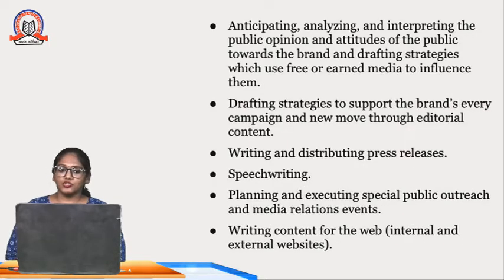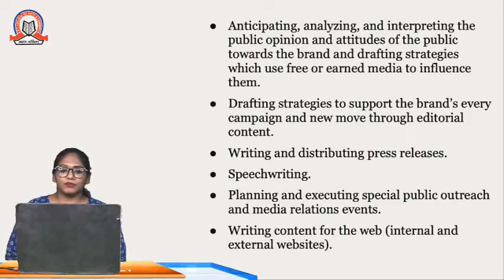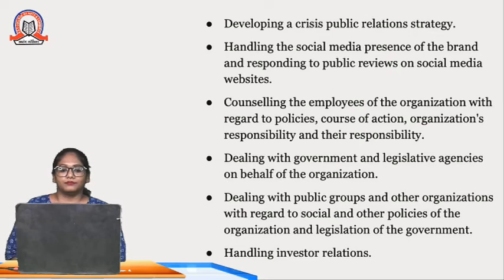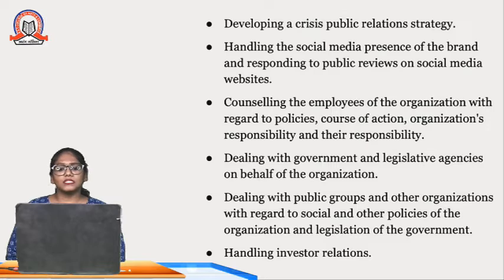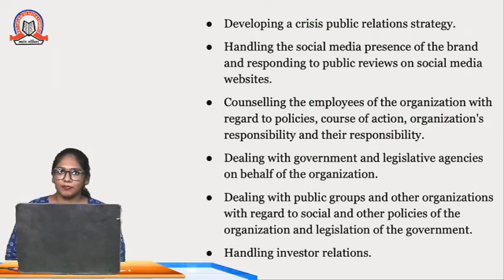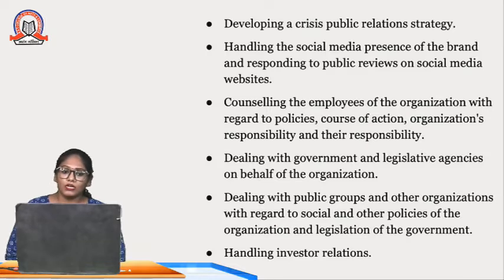Public Relation | Foundation Course | FYBCom. - BMS - BCBI - Sem 2 | SST College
Topic :              Public Relation

Subject :            Foundation Course

Class :    FYBCom. - BMS - BCBI

Stream :         FYBCom. - BMS - BCBI

Teacher :  Asst. Prof. Amrita Chawla